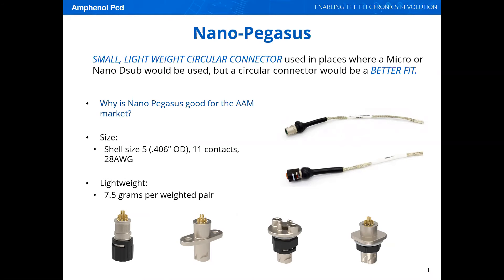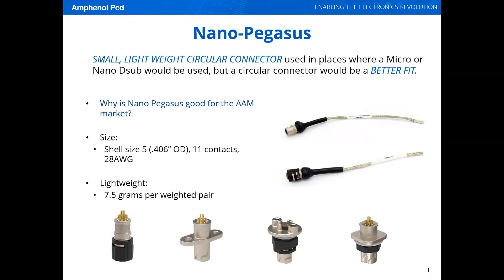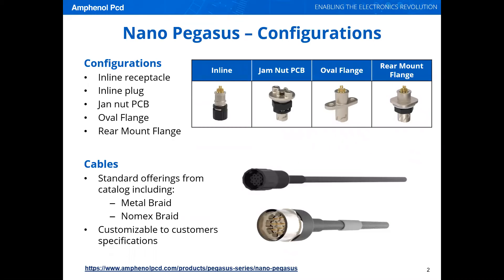Amphenol PCD market Overview, Nano Pegasus